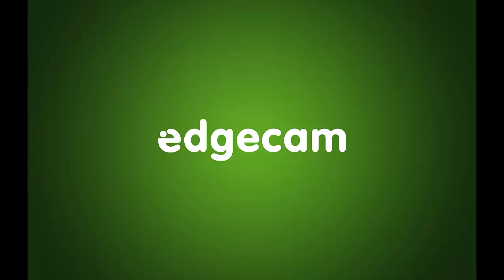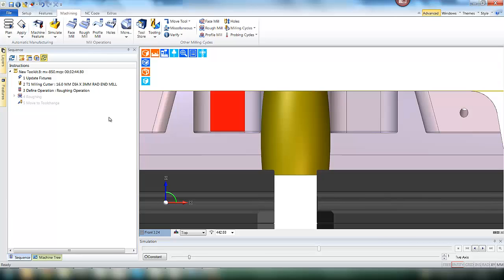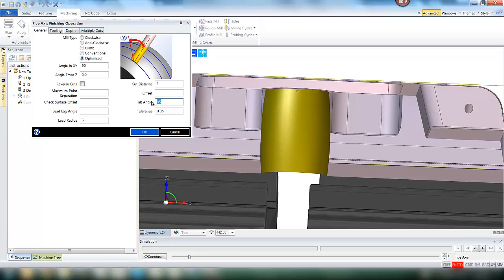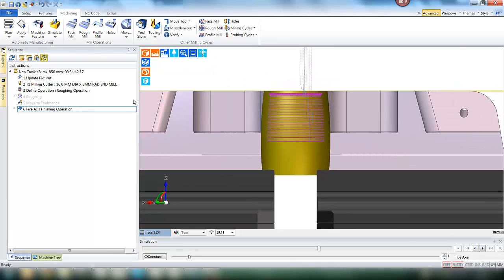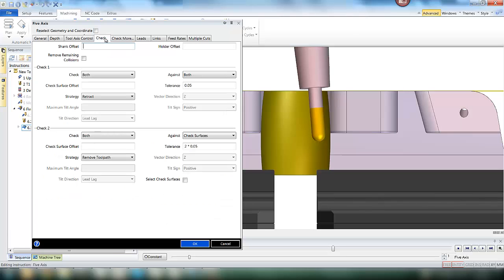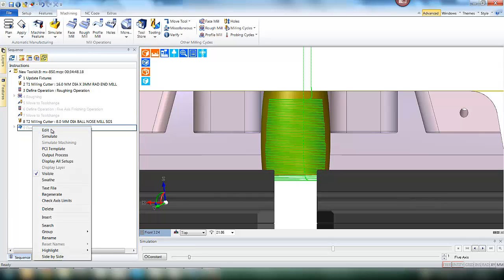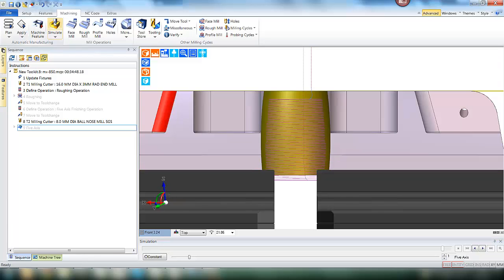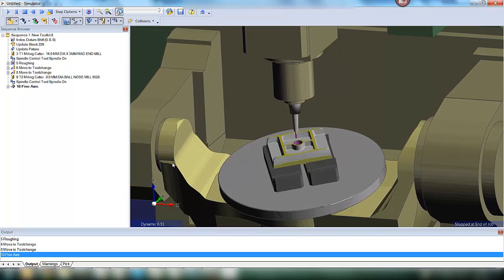Collision Check in Edgecam on Matsuura 5-axis machine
'Matsuura’s latest machines are being programmed with Edgecam 5-Axis software and are taking the market by storm.'